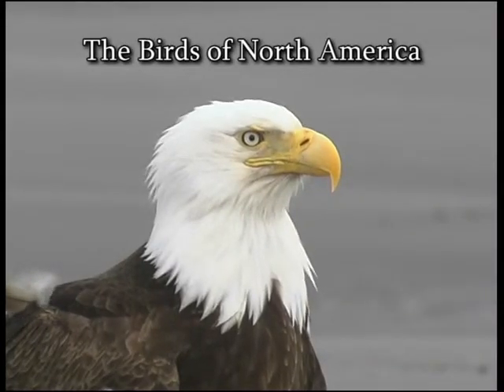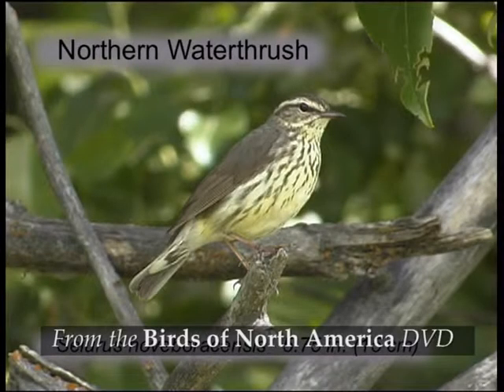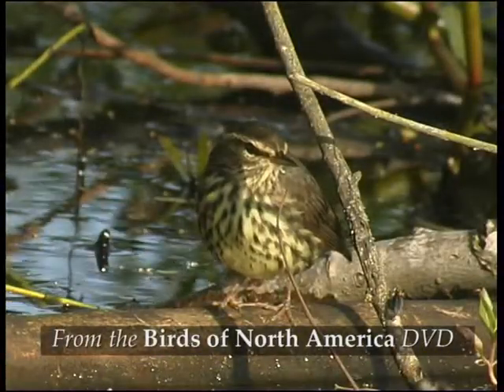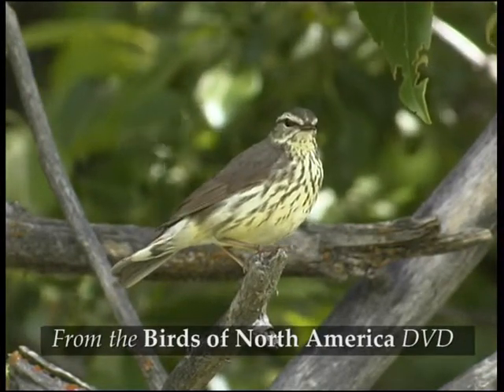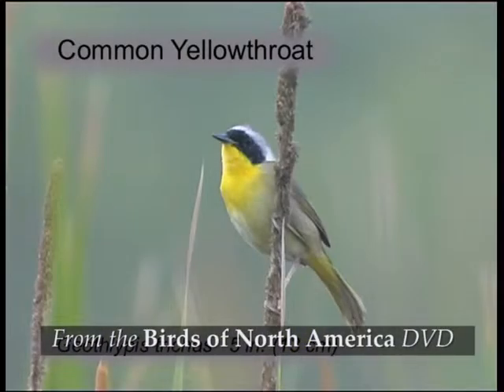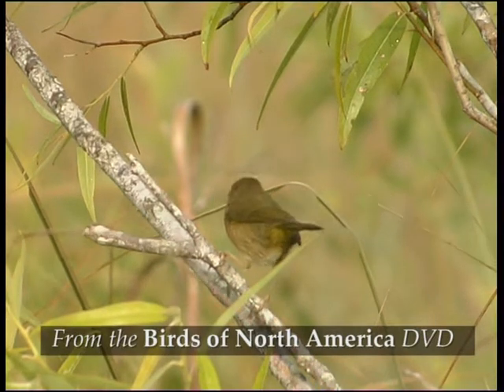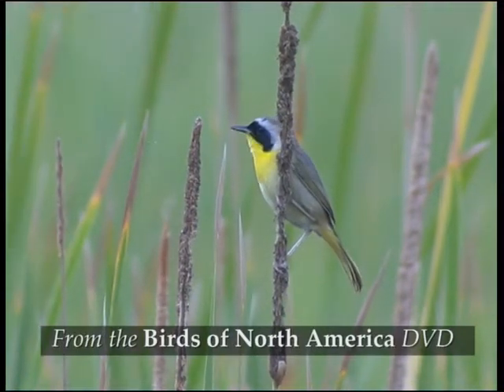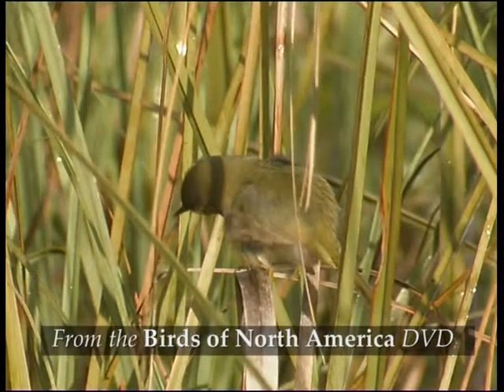Birds of North America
Birds of North America DVD Trailer